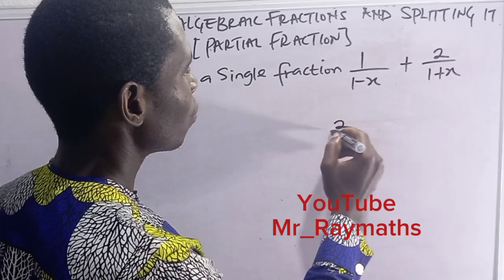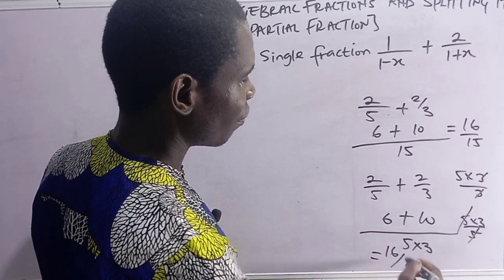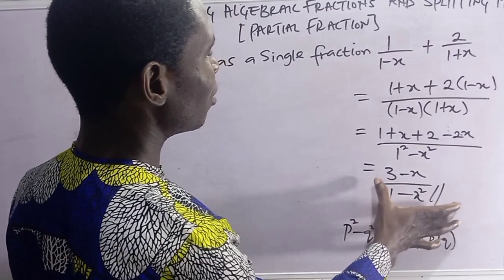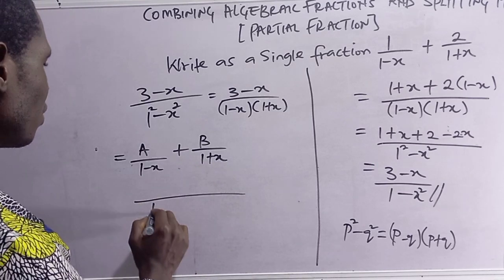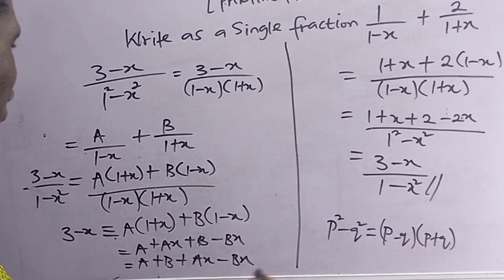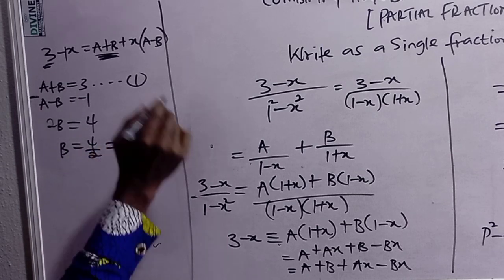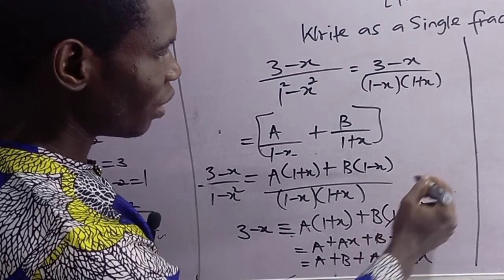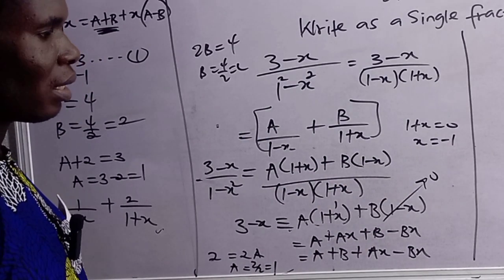PARTIAL FRACTIONS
Combining Algebraic fractions then splitting the result into partial fraction.